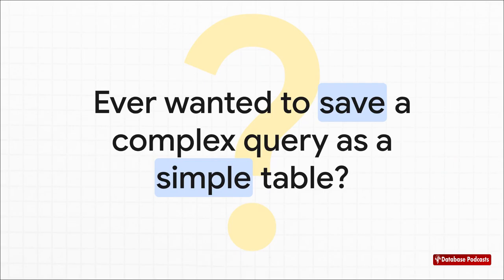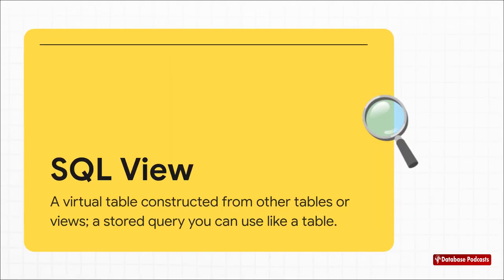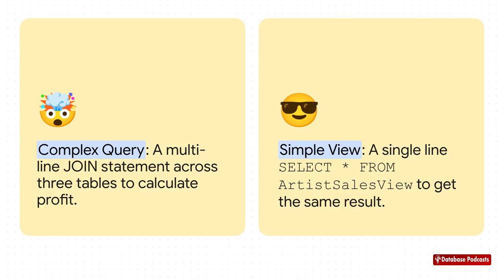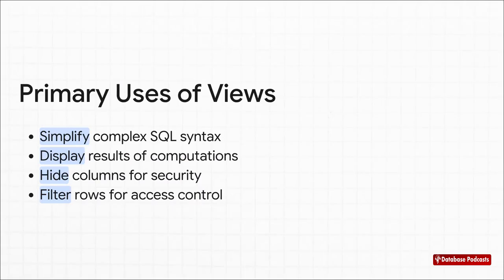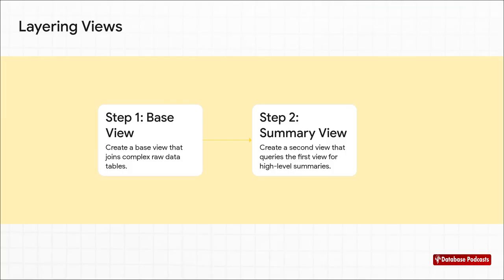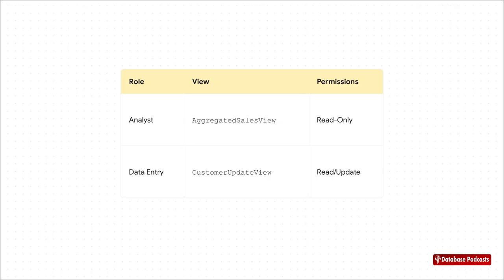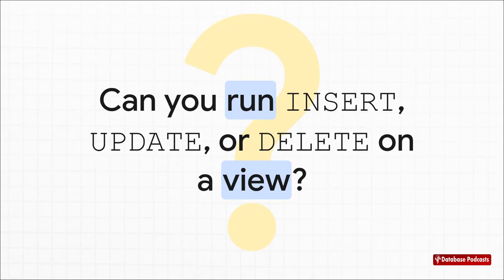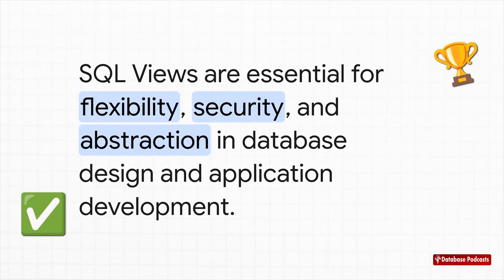SQL Views: Virtual Tables for Flexibility & Security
Explore how SQL views act as virtual tables. Learn to hide columns and rows, simplify complex SQL, use built-in functions, and create flexible security layers. We also discuss guidelines and limitations of updating views.